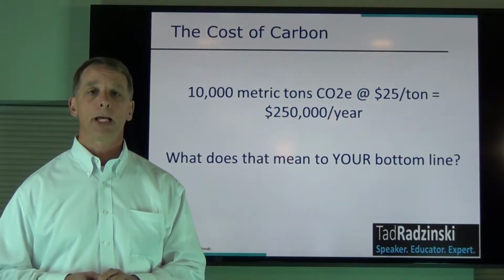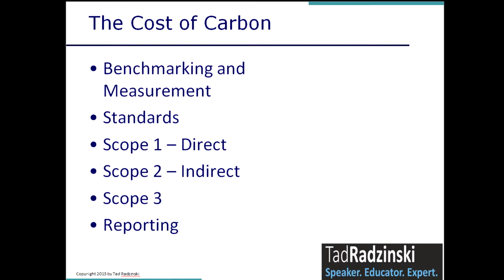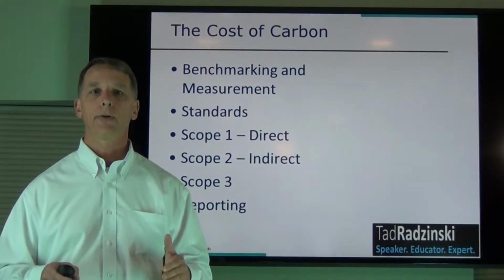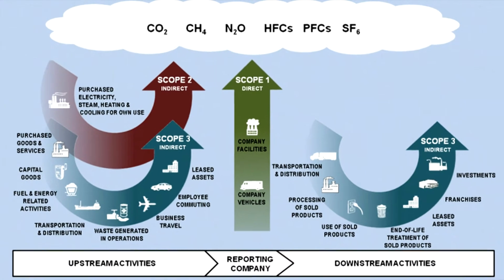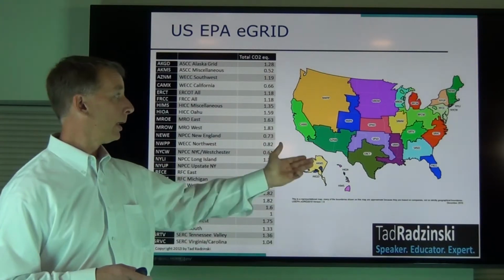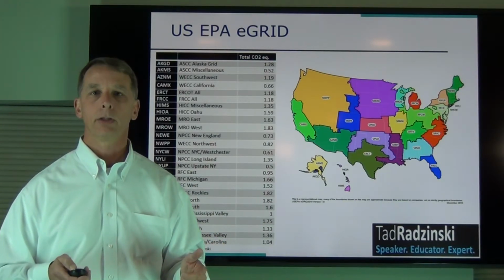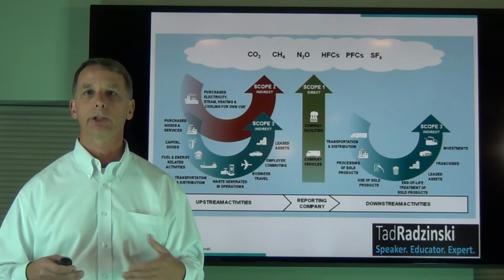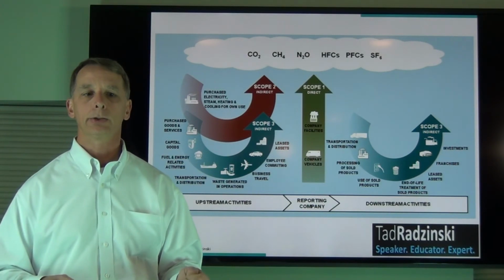Recognizing Risks, Identifying Opportunities - Succeeding in the Green Marketplace Part 1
Part 1 The Cost of Carbon
Today's installment focuses on The Cost of Carbon, and explores the ways in which your carbon emissions could impact your organization's bottom line.Speaker, Educator, and Expert, Tad Radzinski also explains how to calculate a carbon footprint so you can recognize risks to your organization, as well as identify opportunities for improvement and cost savings.

Tad Radzinski is a leading expert in corporate responsibility. Tad is co-founder and president of Sustainable Solutions Corporation (SSC), providing consultative services to companies in a wide range of global industries. Tad is also an adjunct professor at Villanova University, teaching graduate classes in Principles of Sustainable Development, Sustainable Manufacturing, Advanced Life Cycle Assessment, and Introduction to Sustainable Product Design.